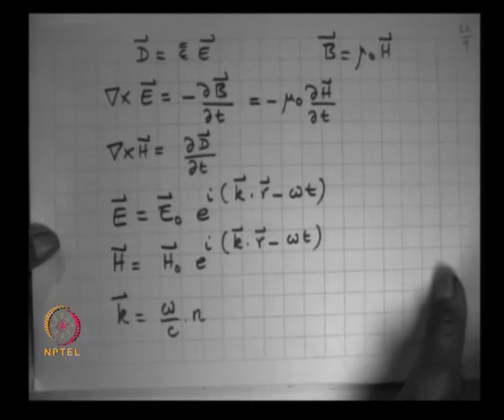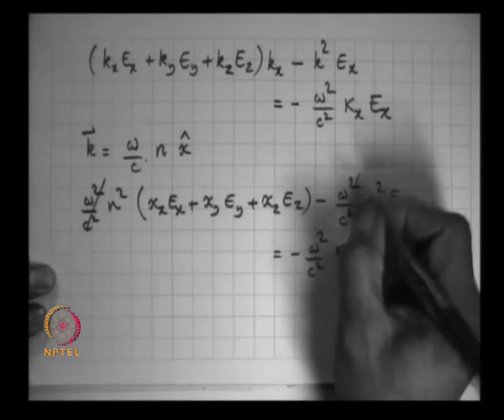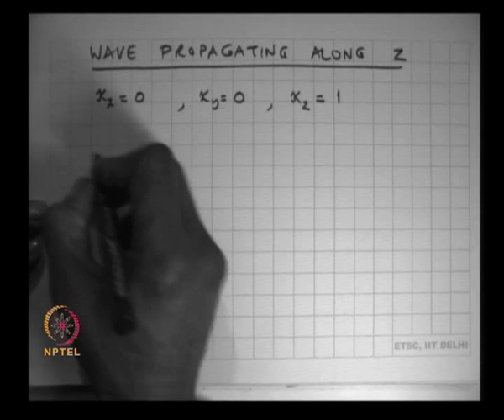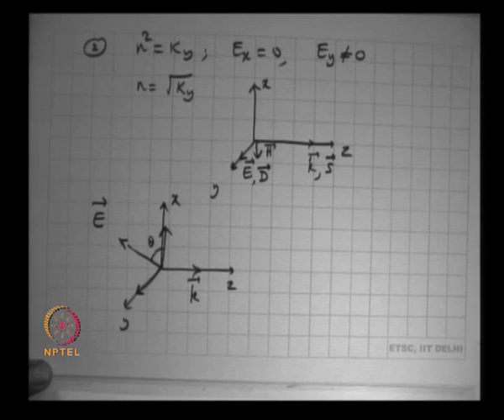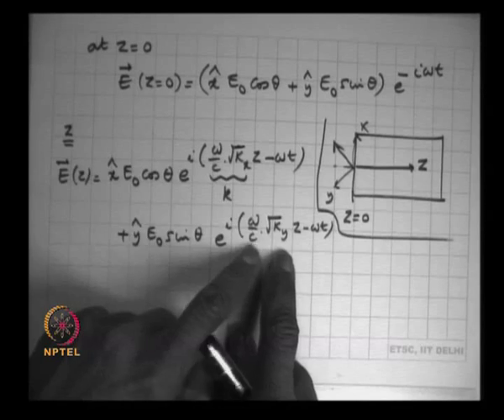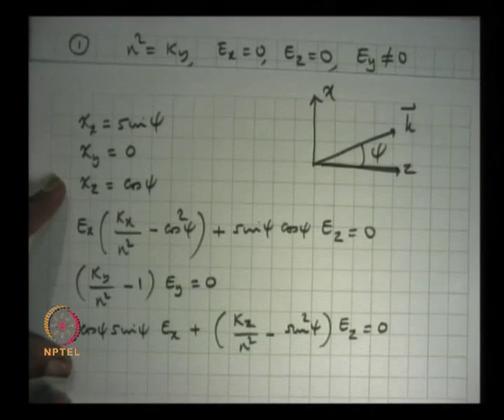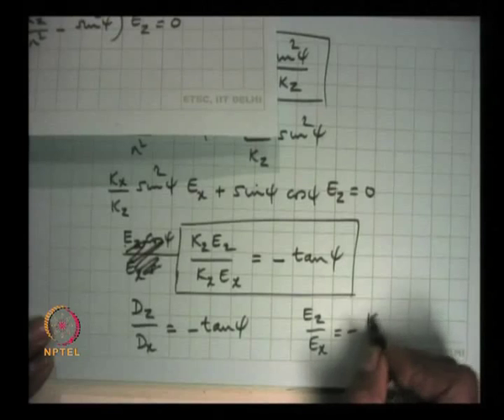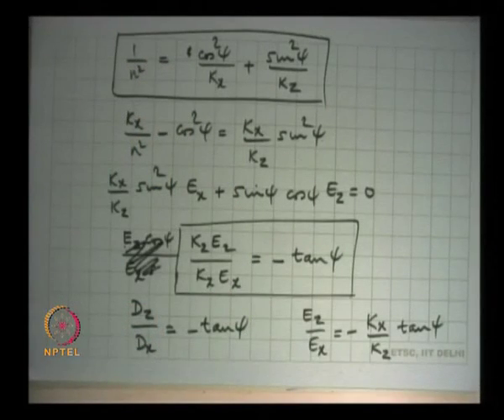Anisotropic Media (Contd.)